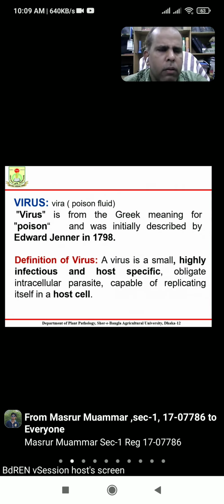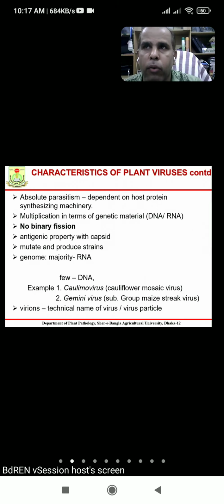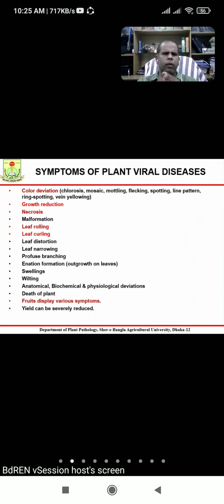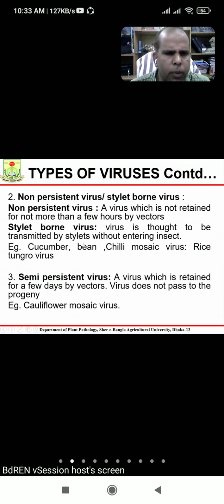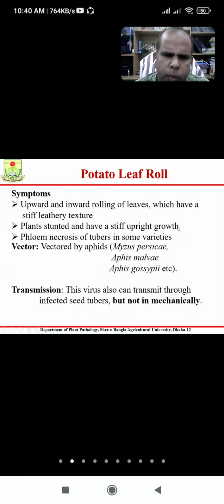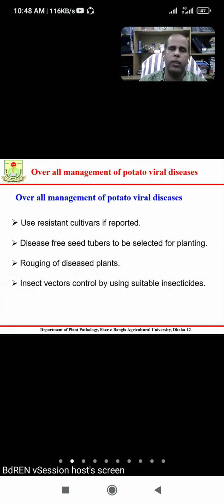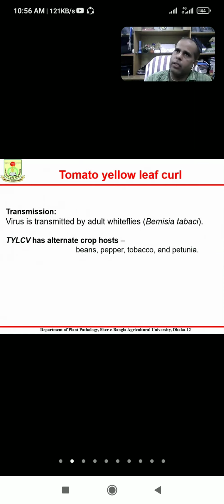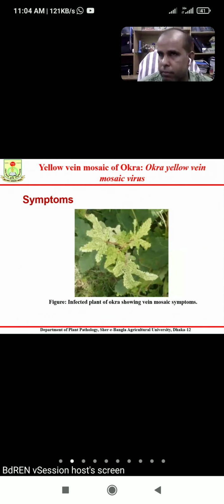*L-4,2 *Pathology(Theory) *Viral diseases *Belal Sir *06.09.2021